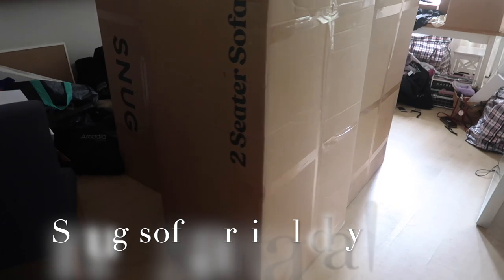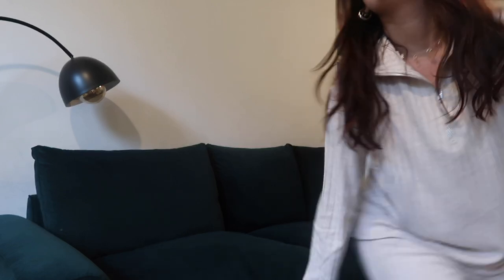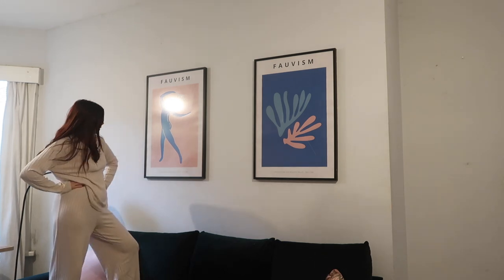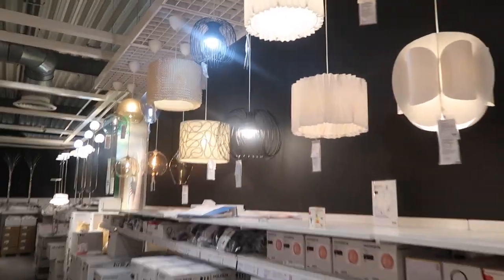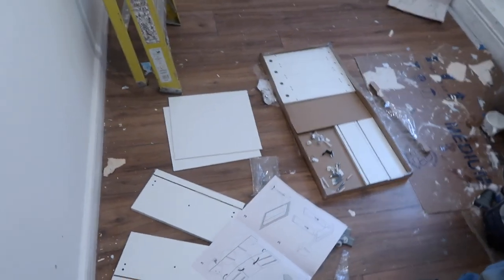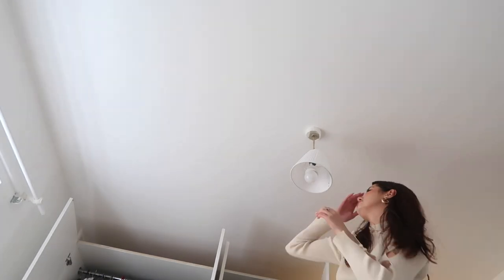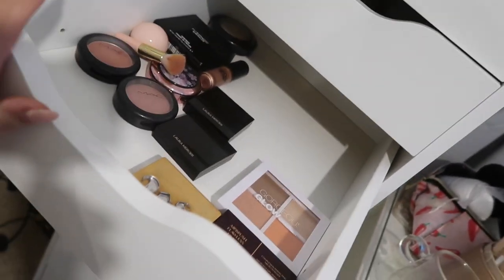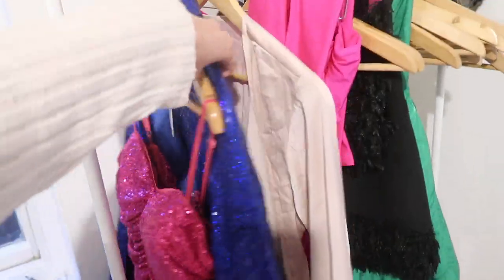I finally have a sofa!!! MOVING VLOG pt2 | IKEA trip & Makeup organisation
My Sofa- The Pine Green Cloud Sundae Chaise Corner Sofa

PRODUCT LINKS:
IKEA makeup drawers
IKEA white unit